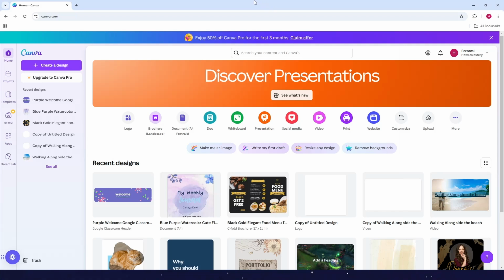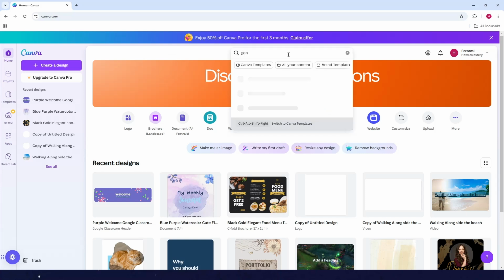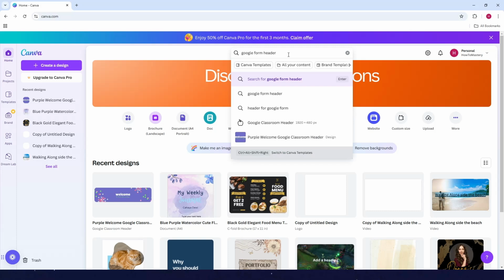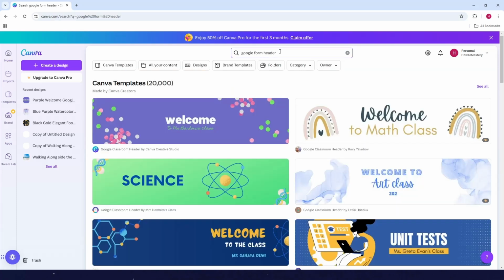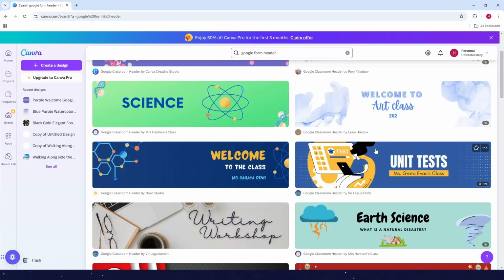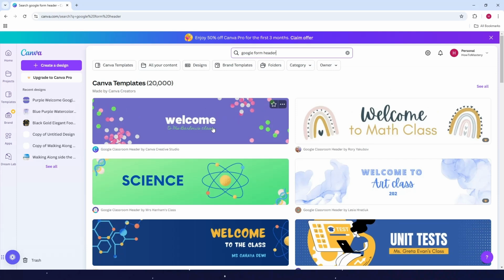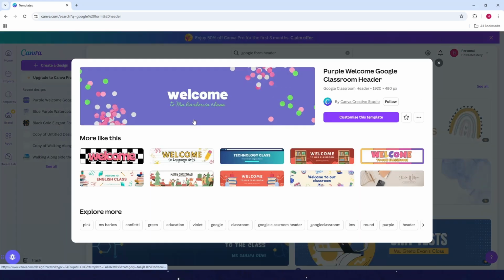How To CREATE Google Form HEADER IMAGE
In this video, you'll learn how to create Google Form header image to make your forms stand out. Whether you're new to Google Forms or looking to enhance your forms with a personalized touch, this Google Forms tutorial will guide you step-by-step. We'll show you how to add a Google Forms header image and customize your form for a professional look. Watch now and learn how to create eye-catching Google Forms with ease!